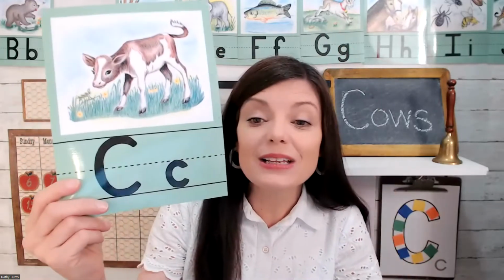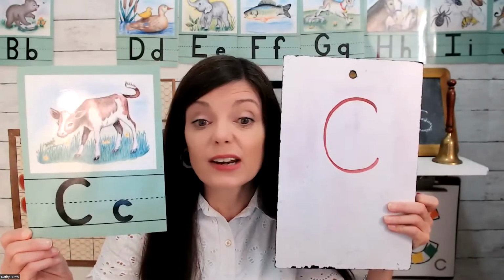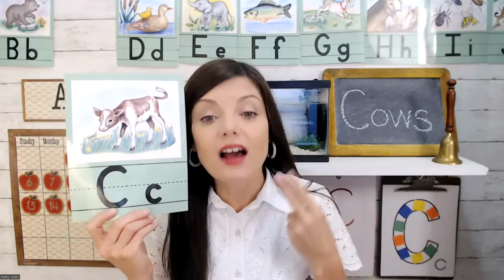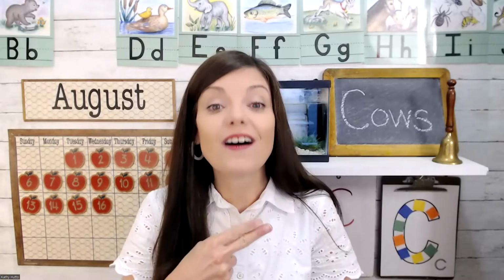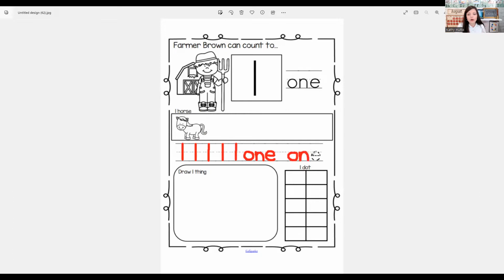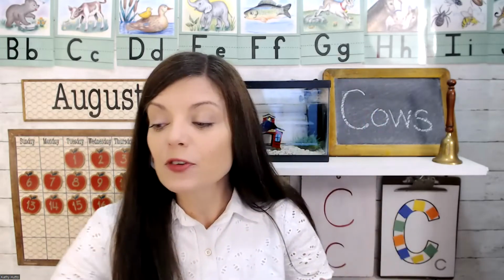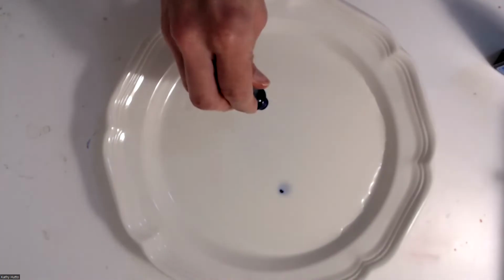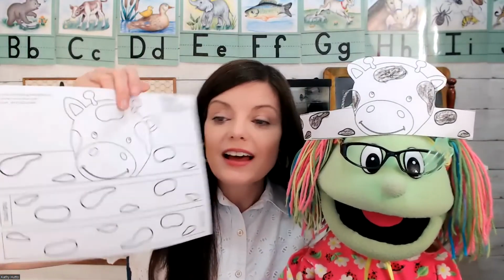C is for Cow | DAY 3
C is for Cow | COMPLETE Pre-K | Back to School | Session 1, DAY 3